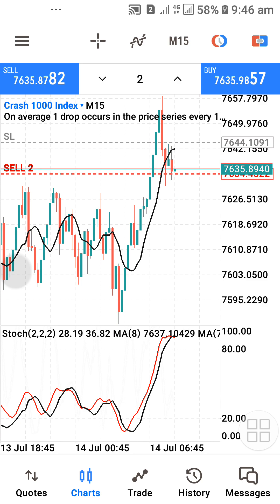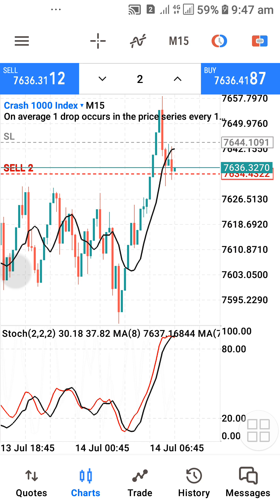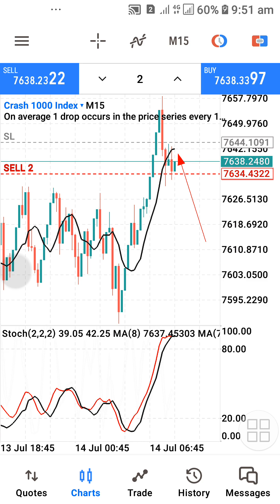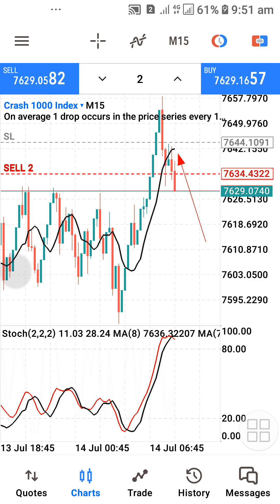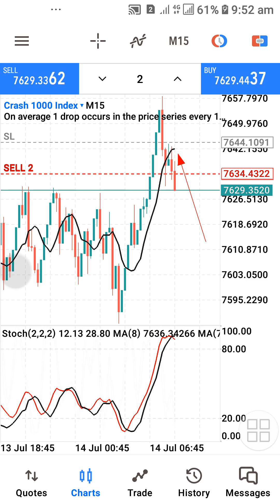REVEALED HOW I MADE $1000 FROM $100 IN A WEEK WITH THIS SPIKES CATCHING STRATEGY. WATCH THE VIDEO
Standard Trading Strategies, Techniques and how to manage your Risk, and become a profitable Trader that is the Vision.